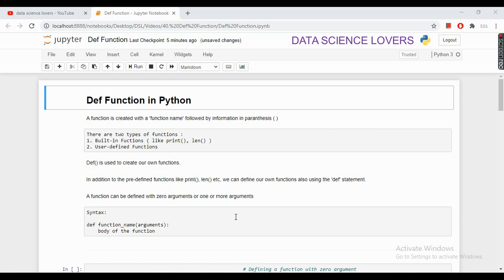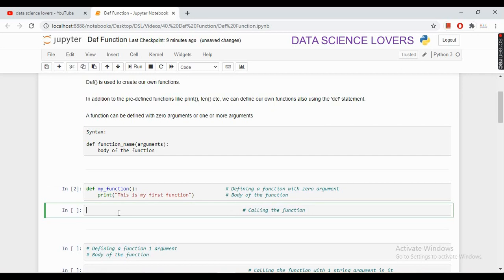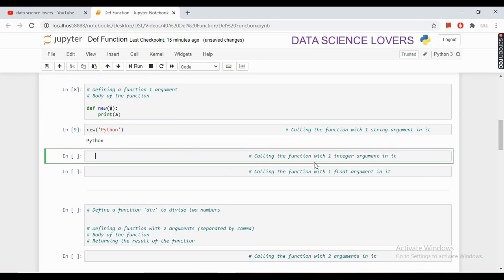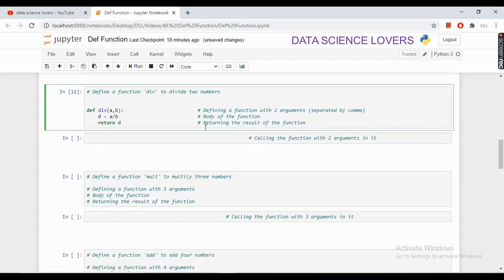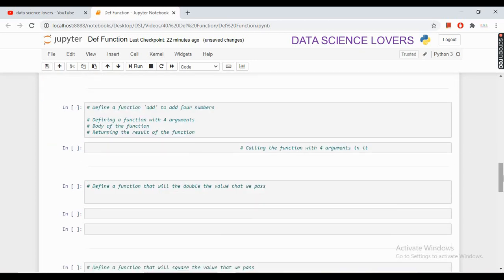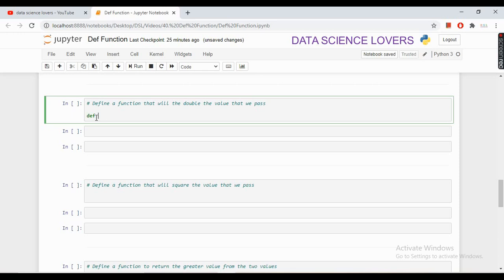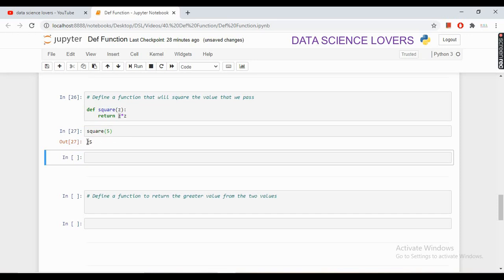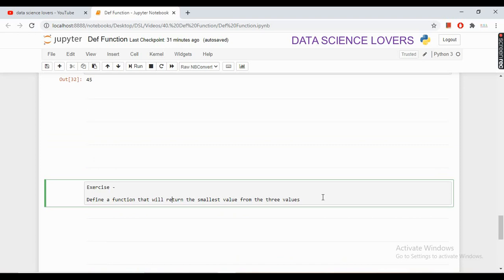Basic Python Tutorial - 18 ... Defining Functions in Python || Examples | Def Function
"Data Analyst Study Material" includes -
* All the Projects Source Codes
* Notes of the complete Data Analytics course, which contain all commands of Core Python, Numpy, Pandas, Matplotlib, SQL that we use for Big-Data Analytics.